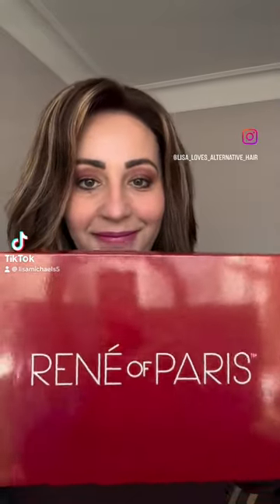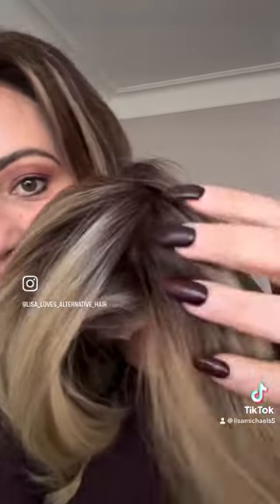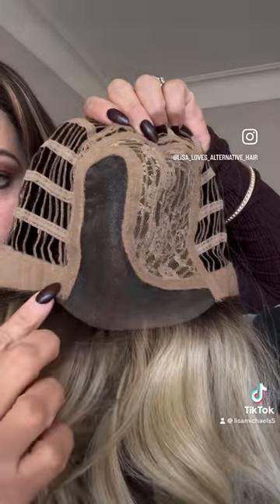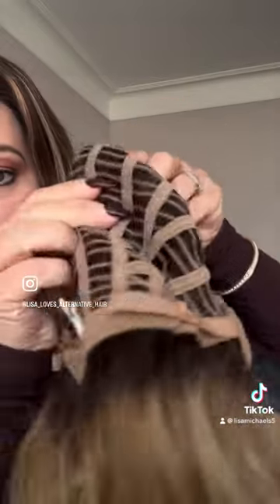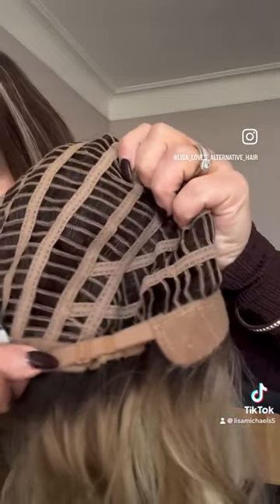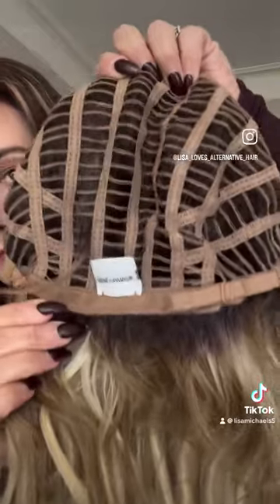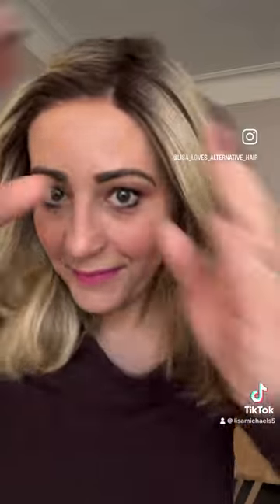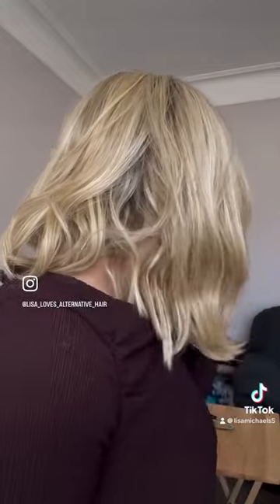Vero Rene of Paris creamy toffee R